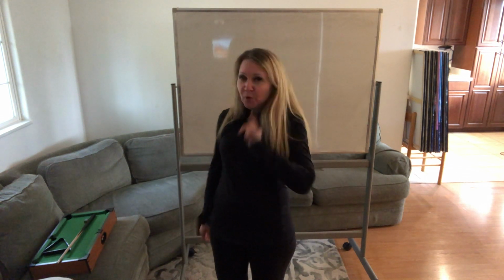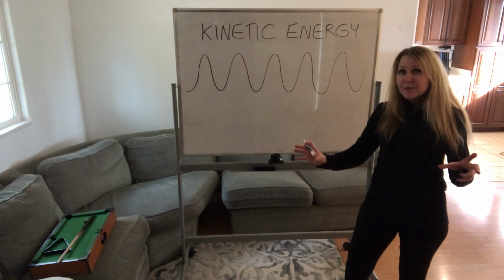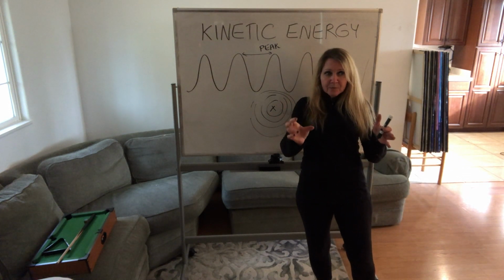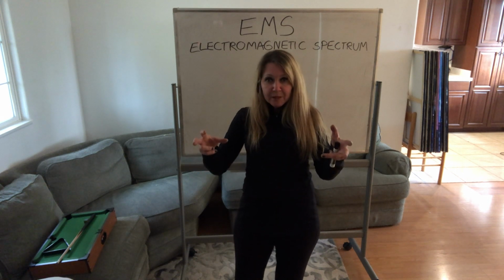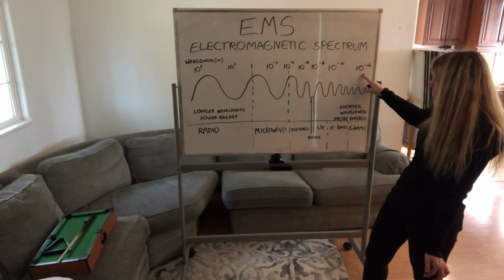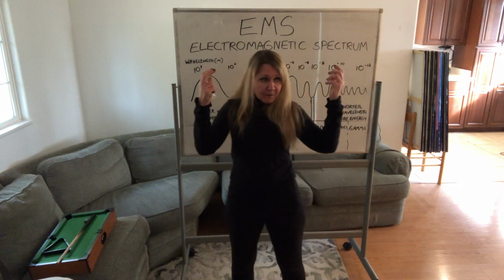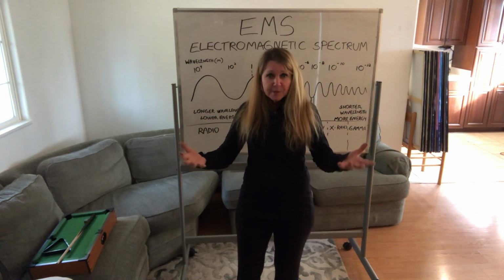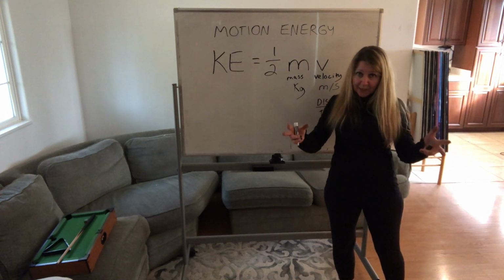PHYSICS 10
Create a doc titled "Physics 10" and answer the following questions in complete sentences.
1. What are the two main types of energy?
2. What is electromagnetic energy? What is another name for electromagnetic energy? What are some examples of electromagnetic energy?
3. What are transverse waves?
4. The peaks of the waves are actually called crests. What are the troughs of a wave?
5. What is the wavelength of a wave? What makes visible light different than x-rays, for example?
6. What are the two main types of waves? What is the difference between them?
7. Draw the Electromagnetic Spectrum, showing the waves, label the types, and record the wavelengths.
8. Explain the relationship between the wavelength and the amount of energy (ex direct, inverse)
9. What creates the colors that we see and how is that related to waves?
10. What is thermal energy and how is that measured?